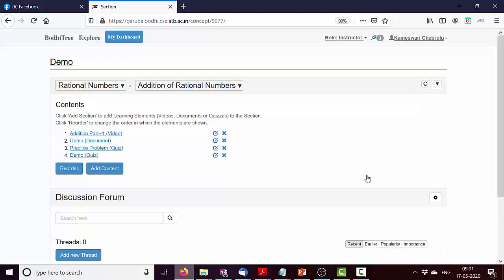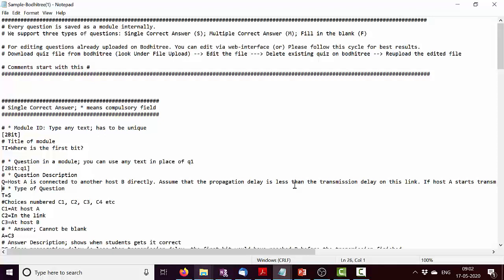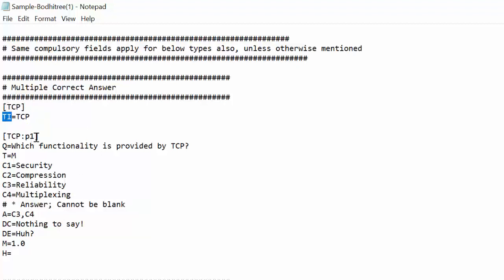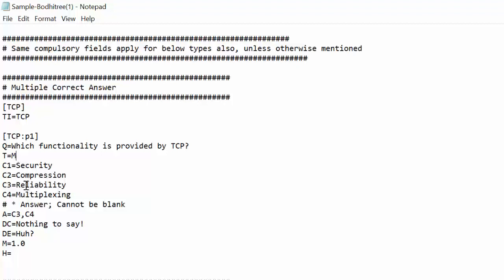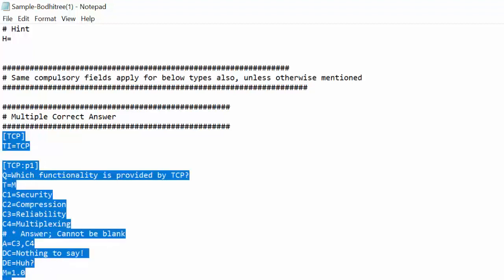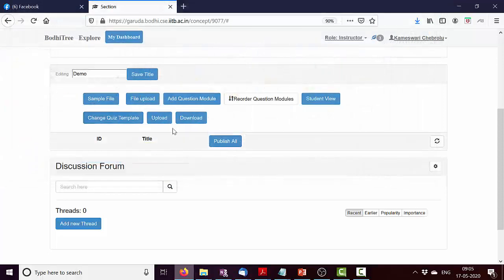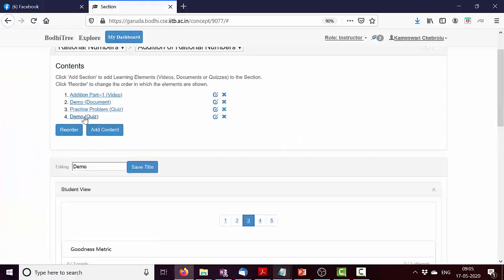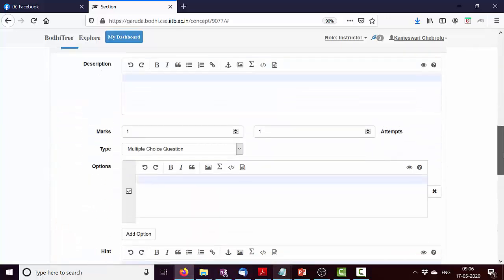Clarification: BodhiTree Out video Quiz